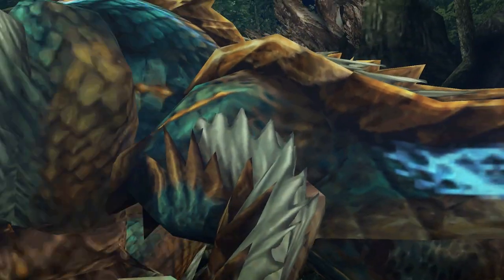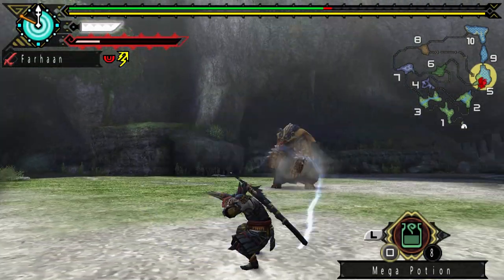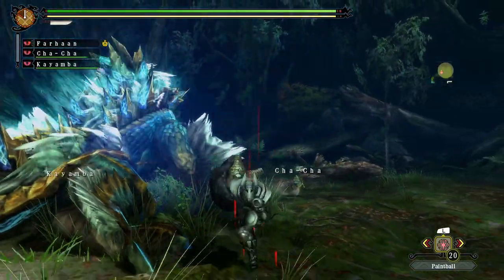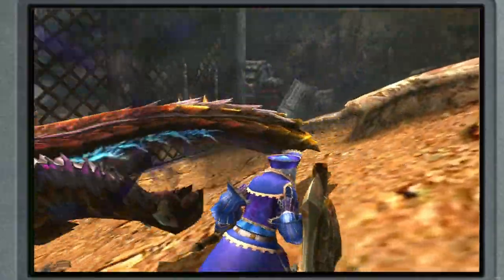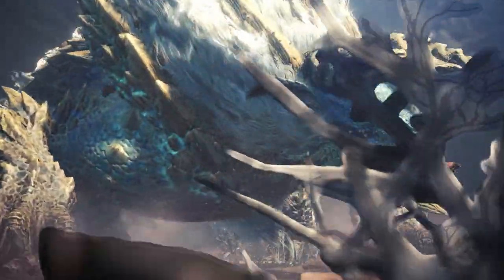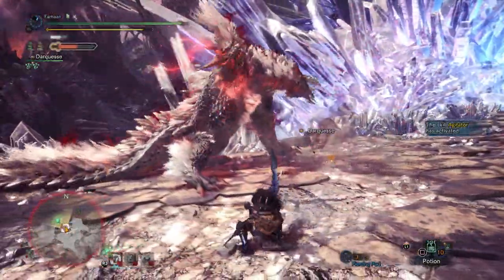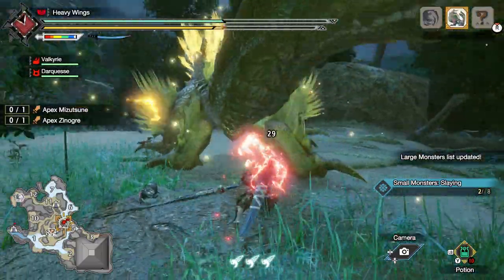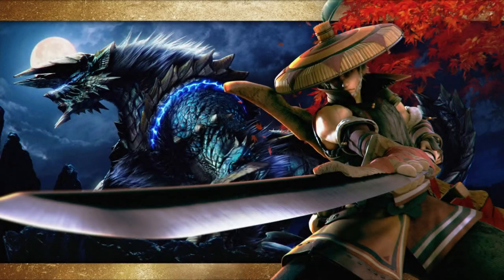The Evolution of Zinogre in Monster Hunter (OLD) - Heavy Wings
In the third episode of this series, we explore how Zinogre's moveset has evolved throughout the years, since his first appearance in Monster Hunter Portable 3rd (2010), all the way to his latest appearance in Monster Hunter Rise (2021)